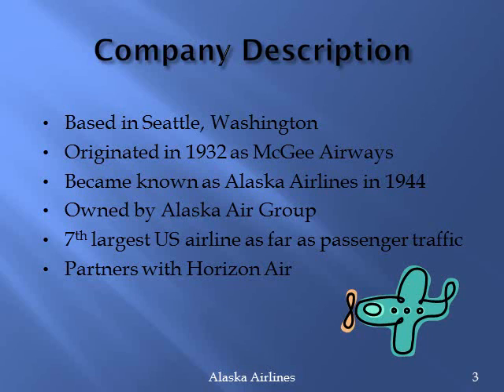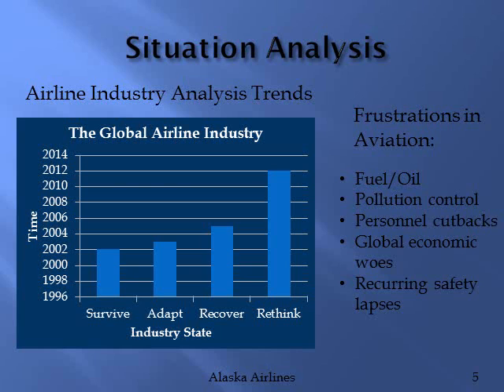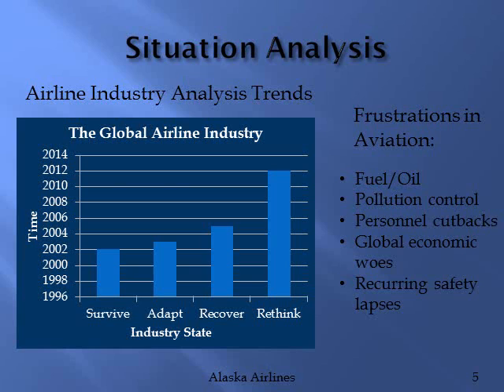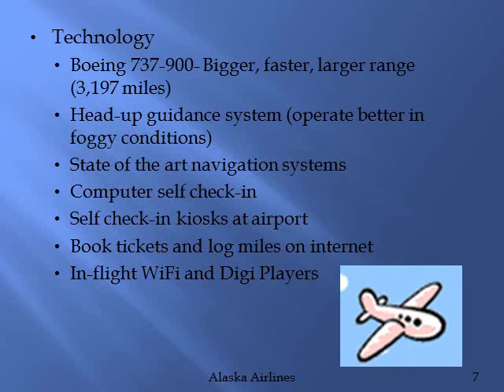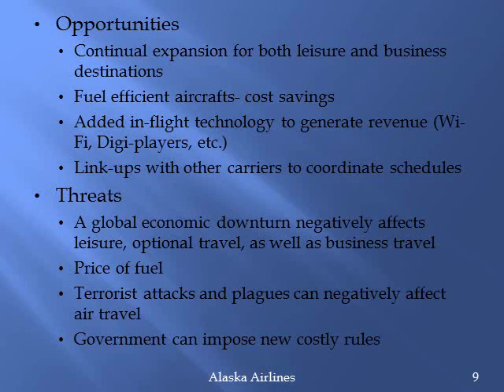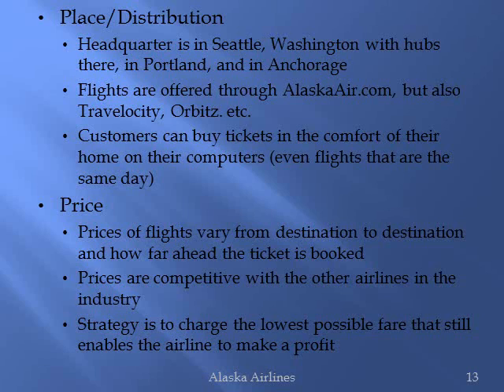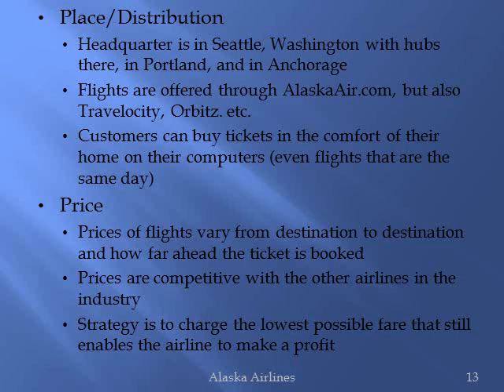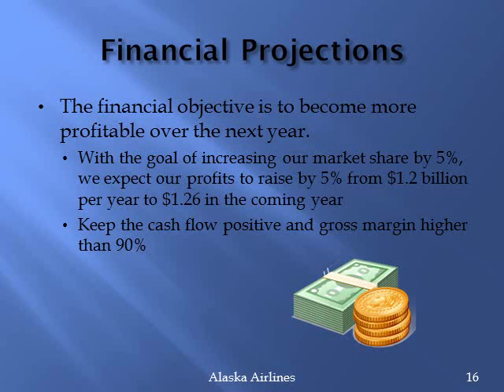Alaska Airlines Marketing Plan video.wmv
Daniel Naslund and Emily Petersen